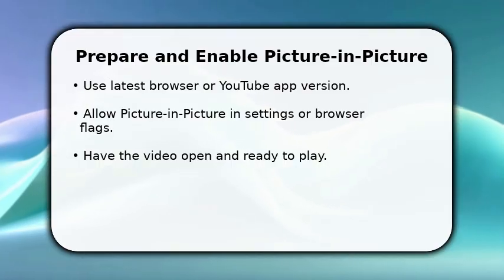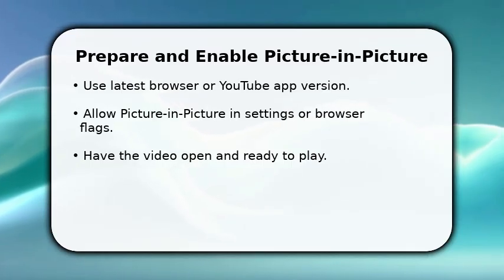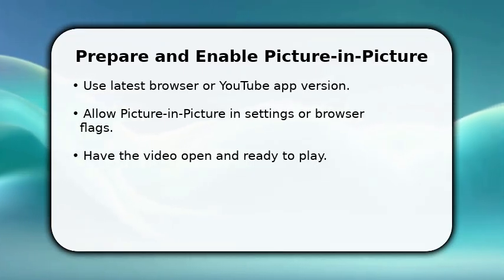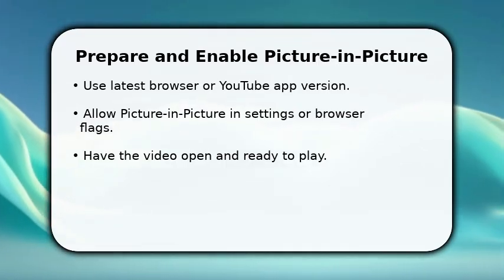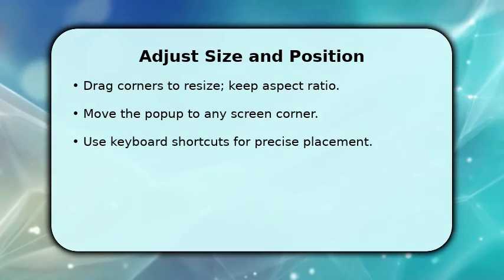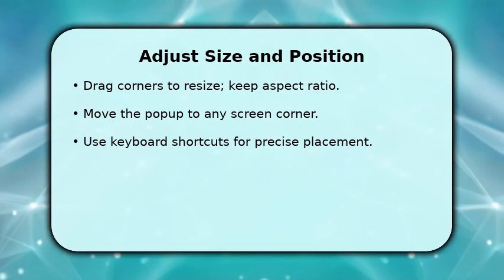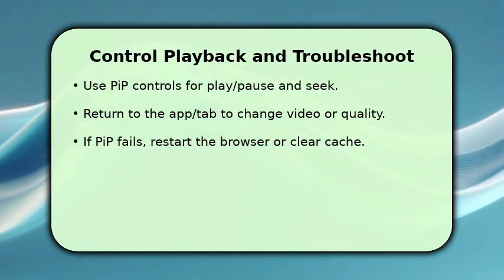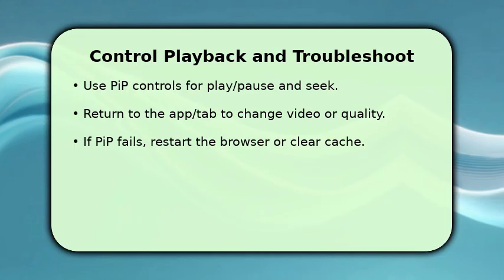How to Watch Youtube Videos in Floating Popup Window - Step by Step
How to Watch Youtube Videos in Floating Popup Window - Step by Step | 🔒 Surfshark VPN Deal — Stay private and secure. $1.99/mo + 3 Months Free ▸

Learn the easy steps to watch YouTube videos in a floating popup window on your device. This guide provides clear instructions for both mobile and desktop platforms, ensuring you can enjoy content without leaving or minimizing other windows.

YouTube, floating video player, watch online videos, mobile browser settings, desktop YouTube experience, video popup window, streaming on the go, enhanced viewing options, view full screen mode, accessibility features